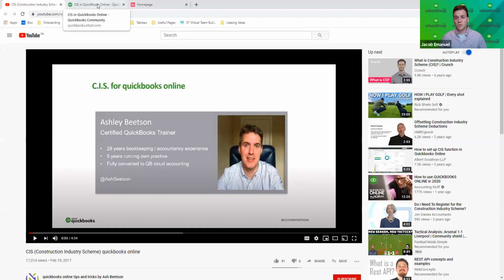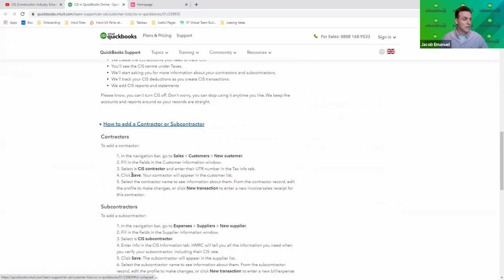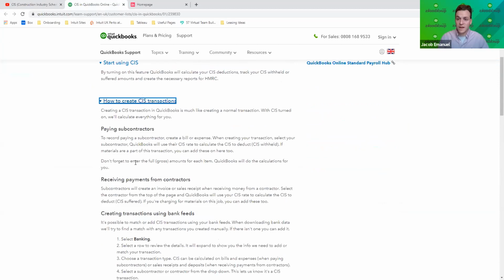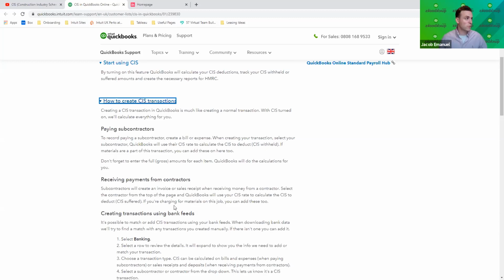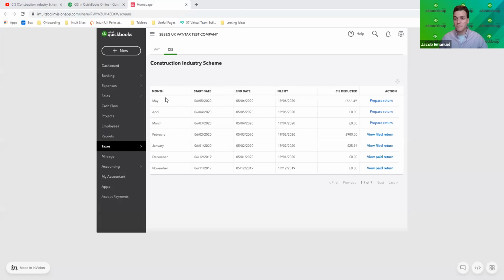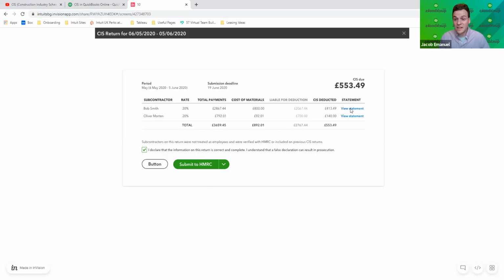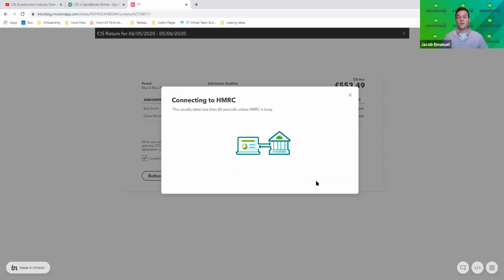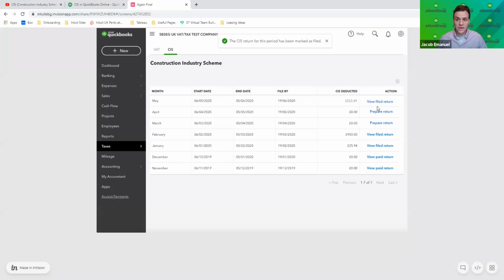The Construction Industry Scheme in QuickBooks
In this video, we look at the Construction Industry Scheme at QuickBooks, with a particular look at the changes in place.

For help and advice, get in touch with our expert team at Smailes Goldie today.